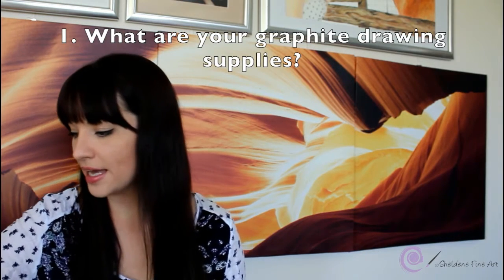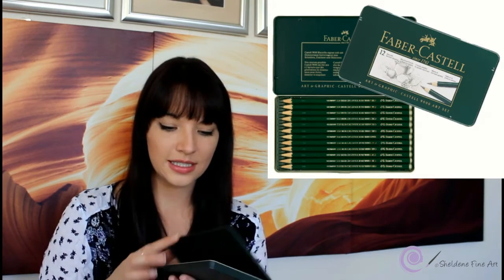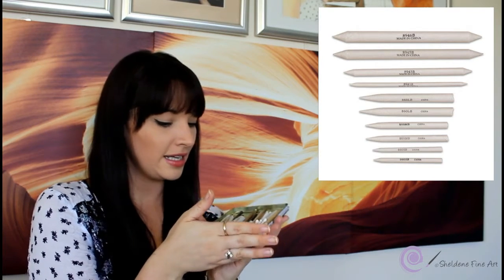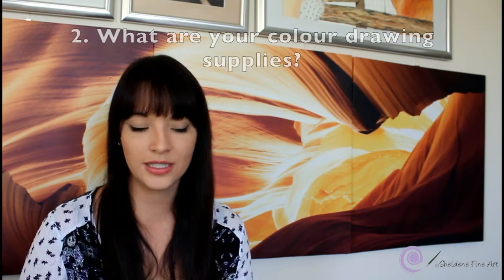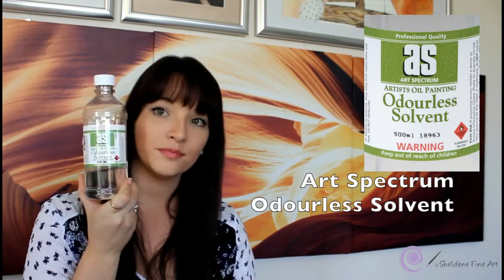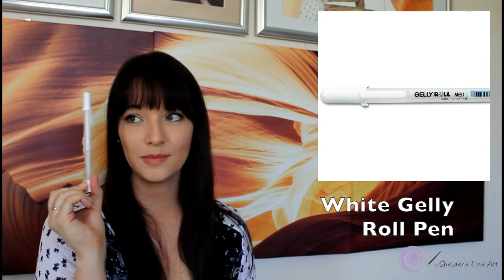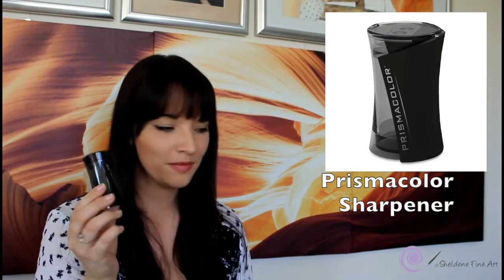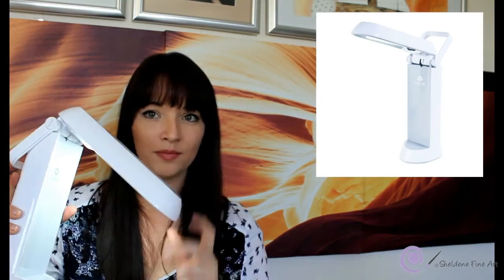Q and A Wednesday - All about the materials and Stuff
Questions answered in this Q and A:

1. What are your graphite drawing supplies?
2. What are your colour drawing supplies?
3. What blending method do you uses?
4. How do you know which colours to use?
5. What lighting do you use?